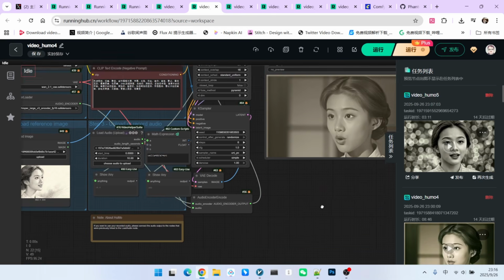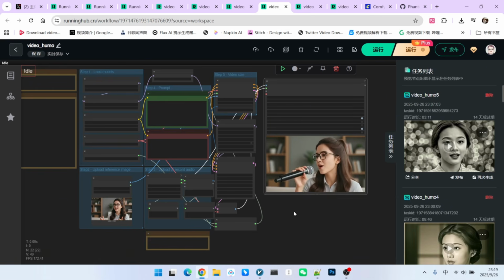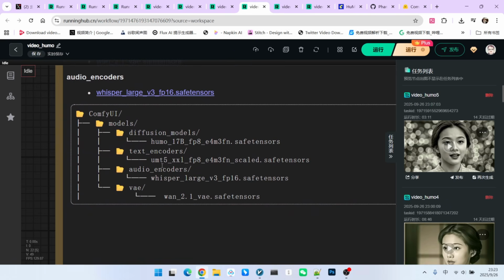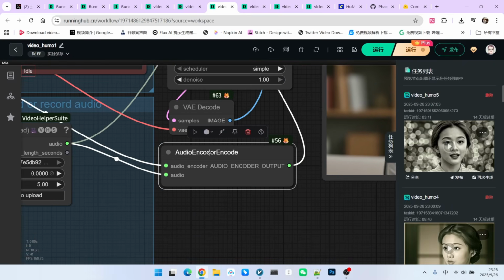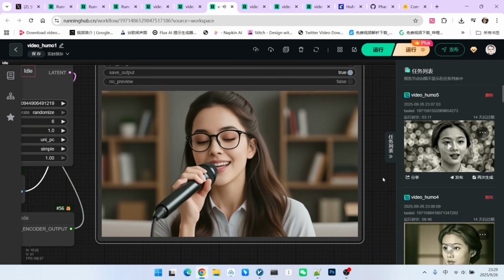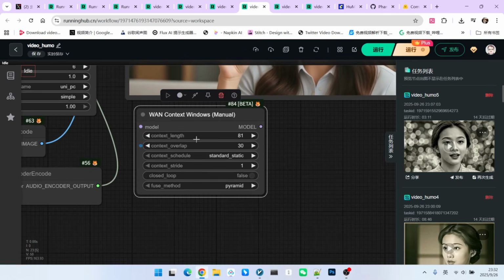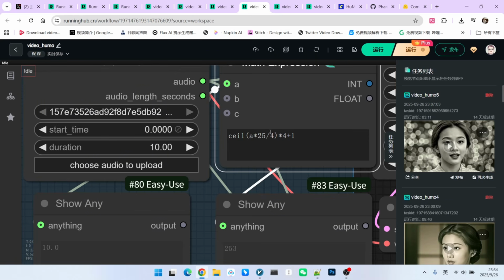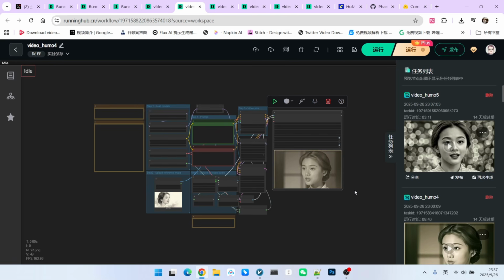You're Using Humo Wrong! It's Not Image-to-Video - Understand Its Core to Unlock True Power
🔥Remember the amazing Wan Animate model? Great news! ComfyUI has officially released native support.

Ever been confused why videos from the Humo model sometimes differ from your source image? Want to break the 5-second barrier for your AI singing videos? This video demystifies the Humo model and guides you through its new native workflow in ComfyUI!

We'll start by correcting a common misconception. Humo isn't a simple image-to-video tool; it's a powerful "reference-based" generation model. Understanding this key difference will fundamentally change how you create!
🎬 You'll learn:
1.  The Core Concept of Humo: Why it's not just "Image-to-Video."
2.  ComfyUI Native Workflow Setup: From model downloads and updates to node configuration.
3.  Breaking the 5-Second Limit: How to use the native "Context Window" node for 10-second+ videos.
4.  Advanced Tricks: How to successfully use Wan 2.1 character LoRAs with the Humo model.
5.  Creative Applications: Transforming a sketch into a stunning, vintage film-style video.

comfyUI-workflow-online
1:  video_humo_native_unlimited_workflow